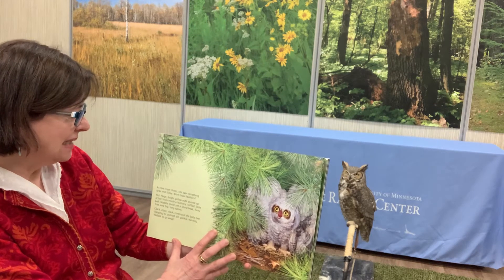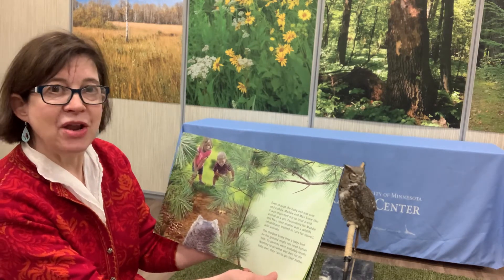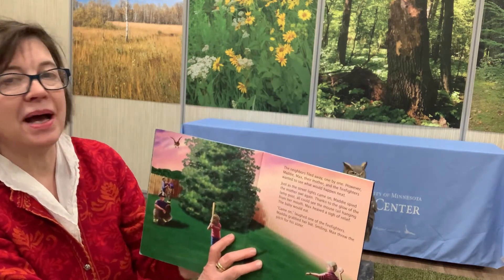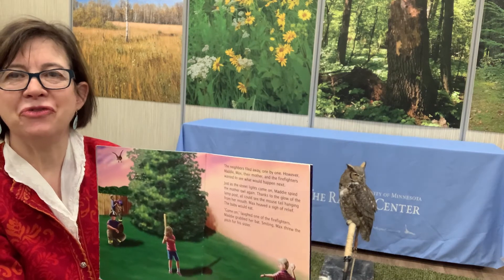Reading with Raptors - Baby Owl's Rescue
Lois the great horned owl is joined by one of our amazing volunteers, Marla, for this week's Reading with Raptors. Today we're reading Baby Owl's Rescue, written by Curtis Jennifer Keats with illustrations by Laura Jacques.